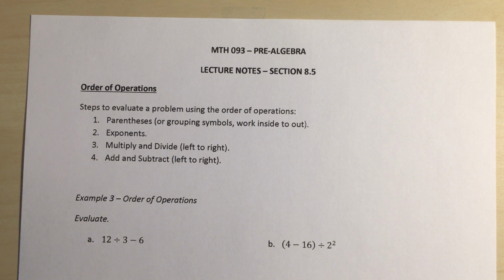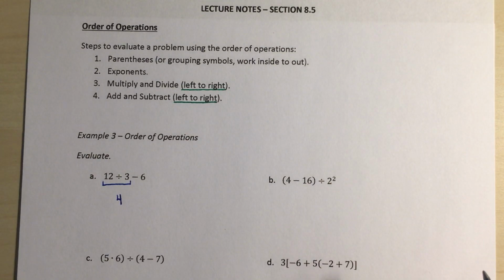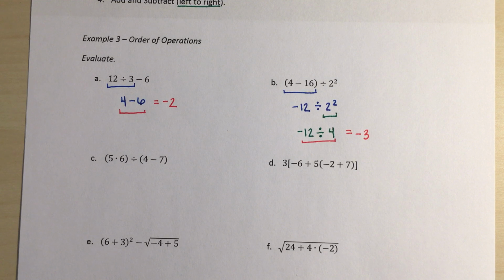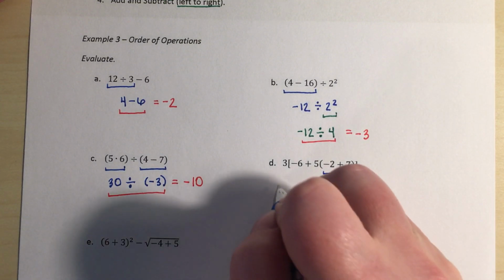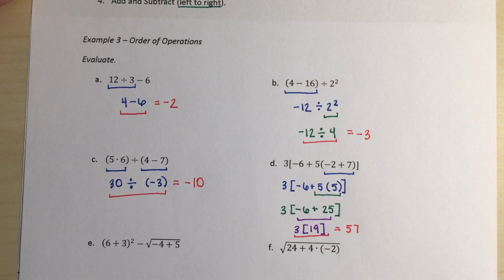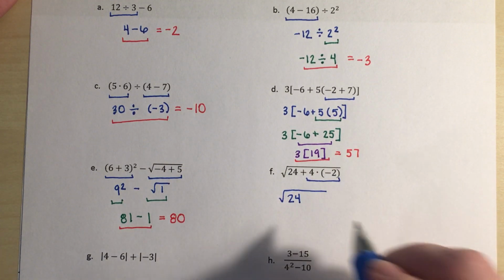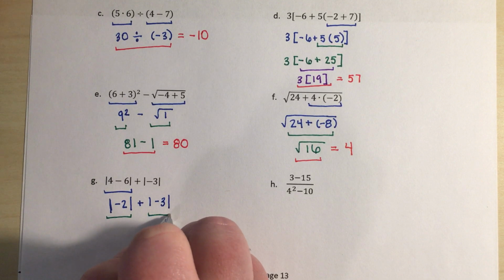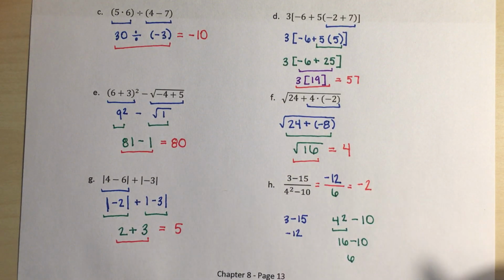Math 093 - Section 8.5: Order of Operations for Signed Numbers (Part Three - Order of Operations)